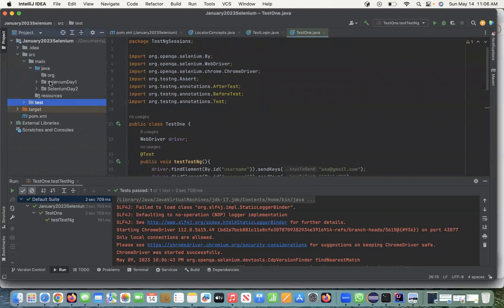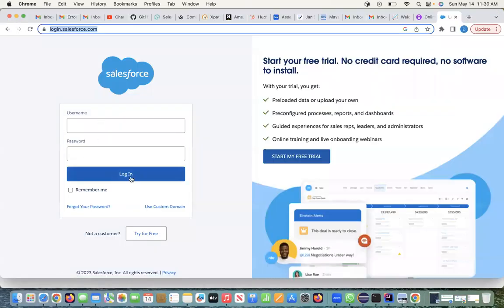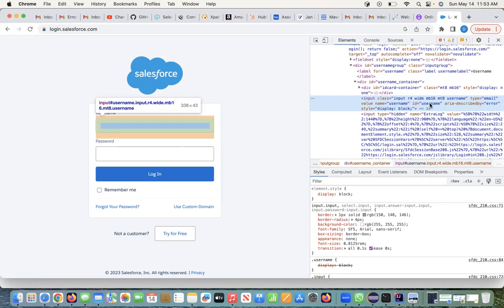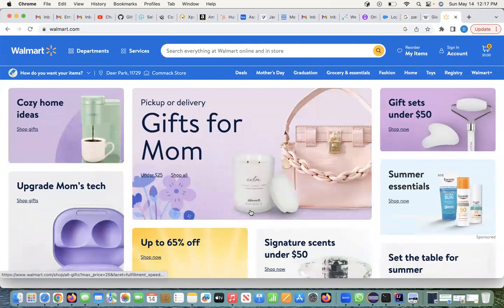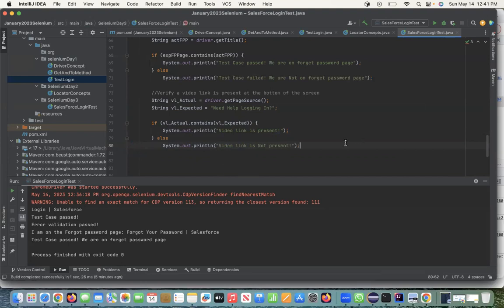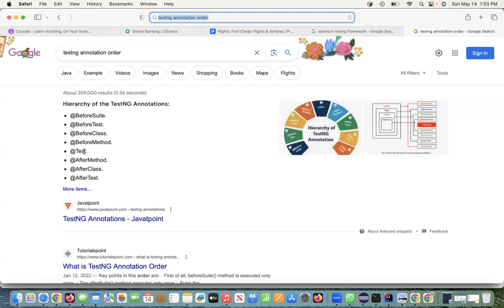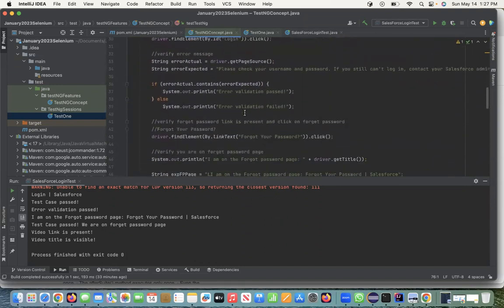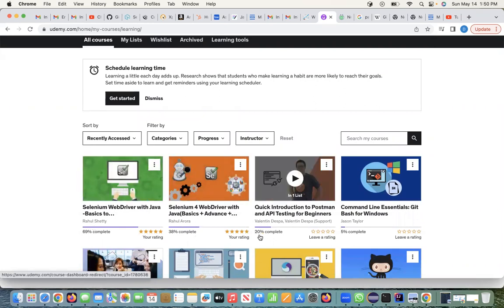Automation Testing Selenium Day 3